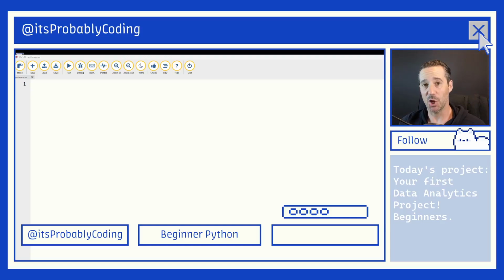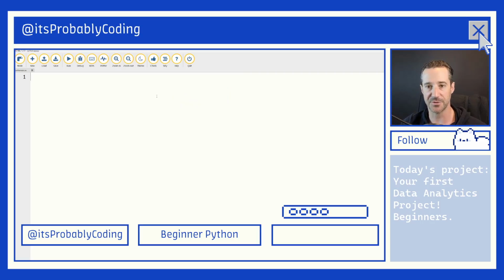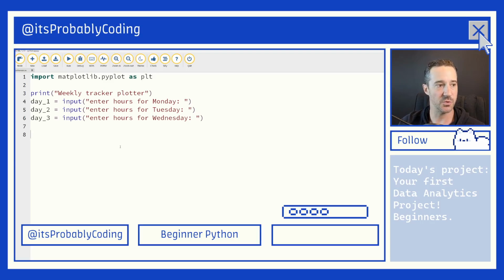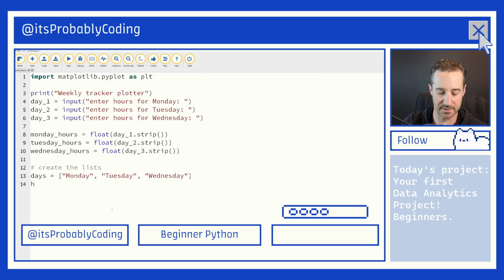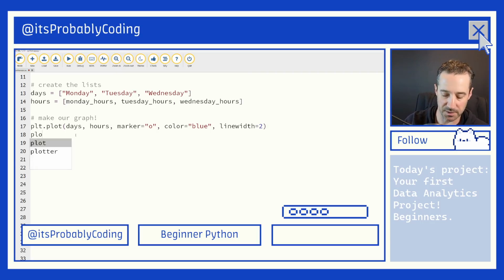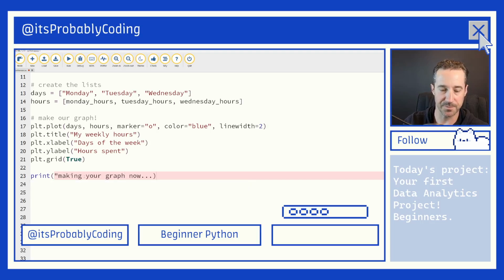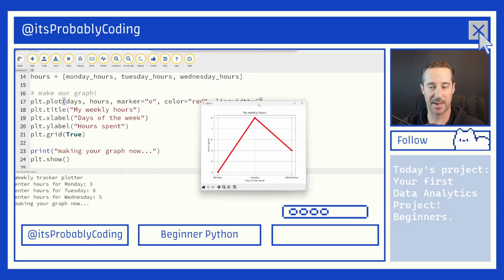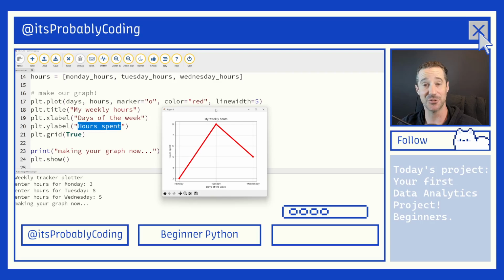Create Your First Data Science Graph with Matplotlib!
Welcome to It’s Probably Coding! 🚀 The free Python programming series built specifically for beginners.

How to watch this video:

📺 First Watch: Just sit back, watch, and learn how the code works!

💻 Second Watch: Open up Mu Editor and follow along with me step-by-step!

In this exciting lesson, we are stepping into the world of Data Science and Analytics! We walk through how to install matplotlib right inside Mu Editor, collect raw data inputs from a user, and clean that data using .strip() and float() conversions so it's ready for math. Finally, you will learn how to feed that data into pyplot to generate a custom, interactive line graph complete with labels, titles, and data markers. Our mission is to make coding fun while building powerful skills in logic, critical thinking, and problem-solving.

📝 THE CHALLENGE / HOMEWORK
At the end of this video, there is a mini-project for you to try!

The Golden Rule: Before you click RUN, pause and envision what the output will be in your head!

Write your code in Mu Editor.

Copy and paste your code into the comments below so we can see your awesome work!

Let’s build a friendly, helpful community together! Once you post your homework, check out what other coding wizards have built. Leave a comment to say "Good job!" or offer a helping hand if someone gets stuck.

📌 Pinned Comment for Engagement
📊 LESSON 7 CHALLENGE: SHARE YOUR GRAPH CODE BELOW! 👇

You just built your very first data analytics pipeline with matplotlib! That is a massive milestone! Now it's your turn to customize it:

The Golden Rule: Pause and envision how your data points will look on the graph before you click RUN.

Open Mu Editor, track something custom (like hours slept, daily steps, or temperature), and run your chart.

Copy and paste your custom code in the comments below so we can see your dashboard setup!

Got a package error or need help installing matplotlib? Don't forget to check out what your classmates built and drop them a "Great work!" response!